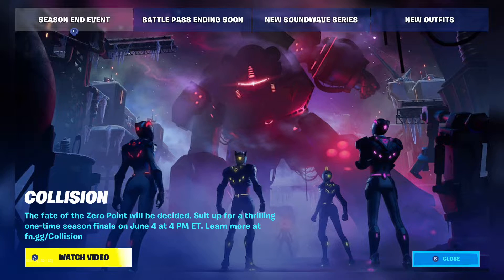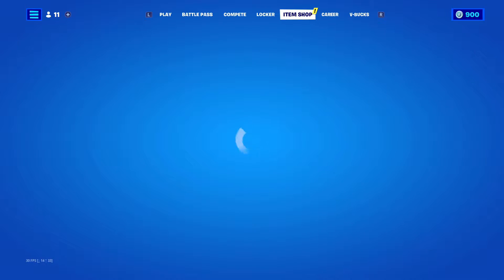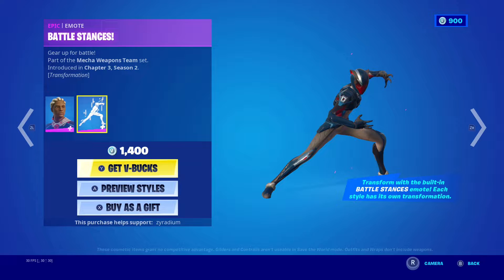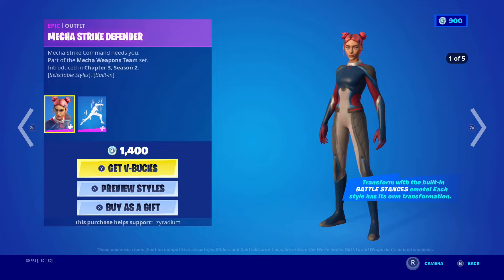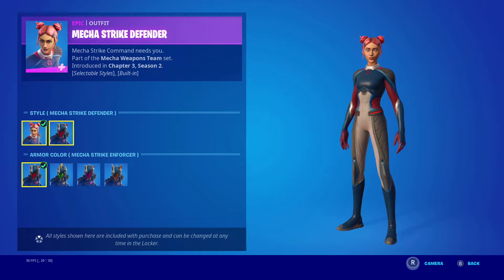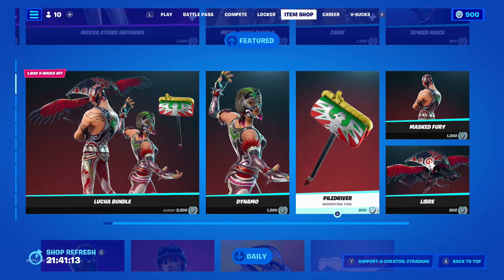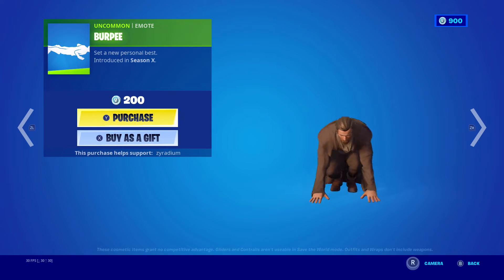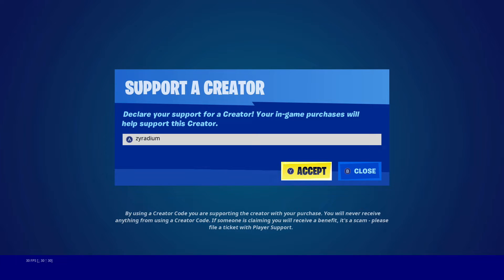New Item Shop 6/2/22 - DAY 153 | NEW MECHA STRIKE NAVIGATOR & DEFENDER